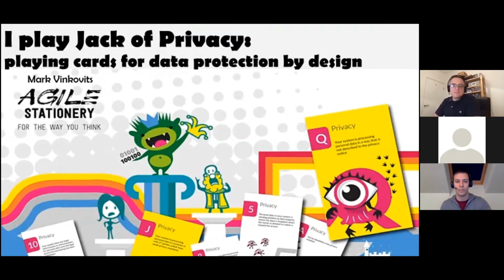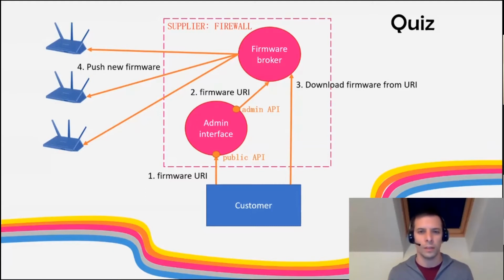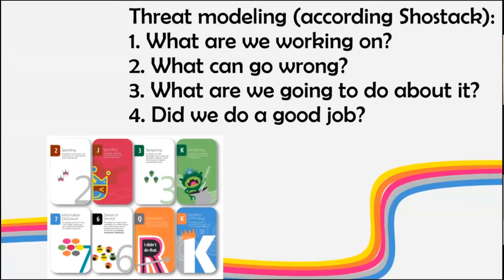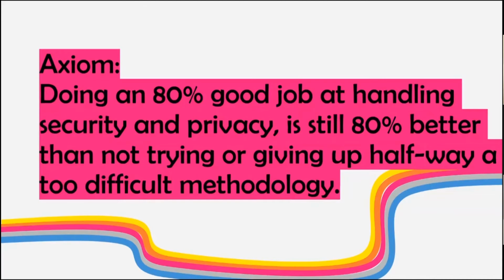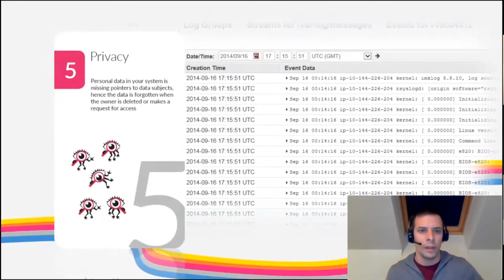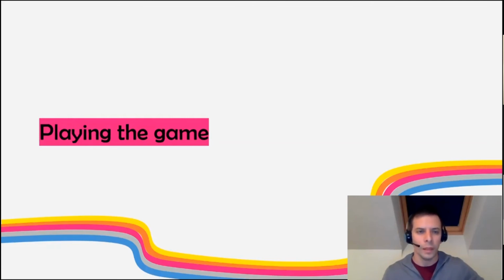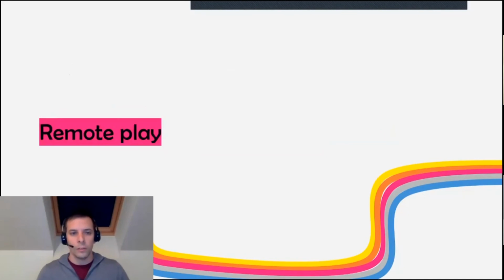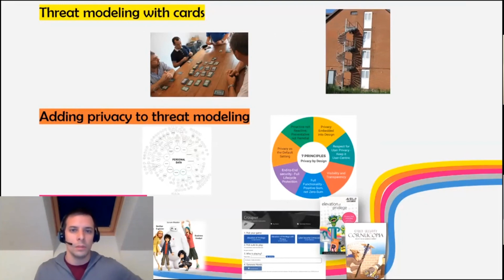I play the Jack of Privacy - Mark Vinkovits at Leeds Digital Festival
Mark Vinkovits will be introducing a simple and structured way to help your teams identify the way your systems might let down users, compromise their privacy, and violate GDPR rules.

The Elevation of Privilege card game has become a widely-deployed tool for security and development teams. Mark saw a need for technical discussions in product delivery teams to be formalized, repeatable, and documented.

He created the Privacy suit in the Elevation of Privilege card game to make common privacy errors understandable for engineers. Allowing them to take actions to address the highest privacy risks.

By the end of the talk, practitioners will have a new toolset to include security and privacy into their development processes.